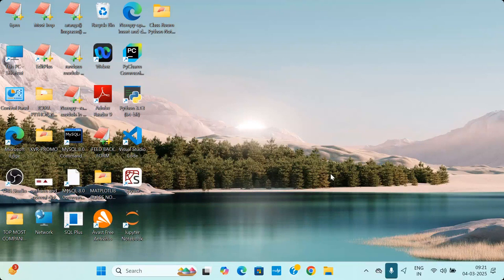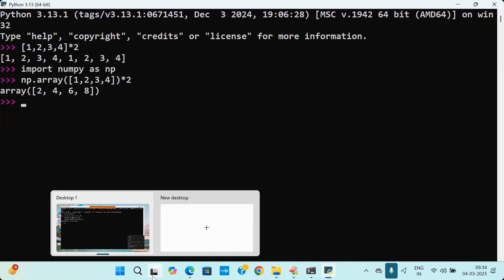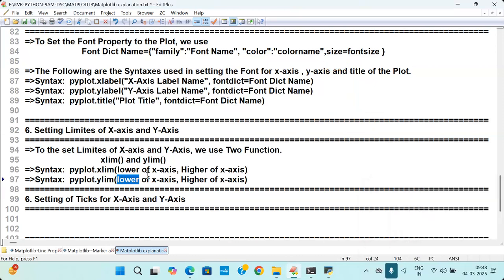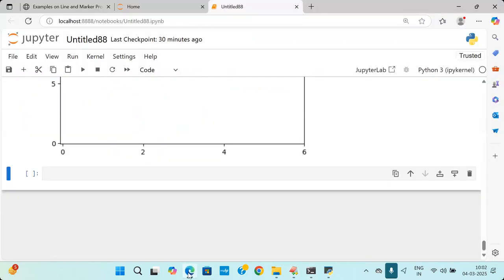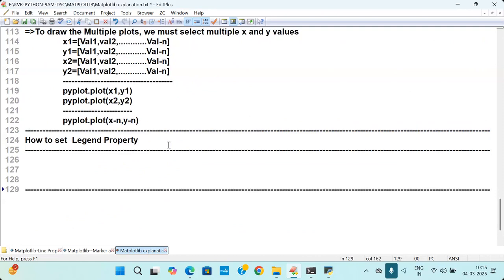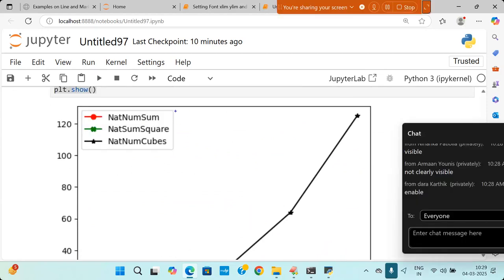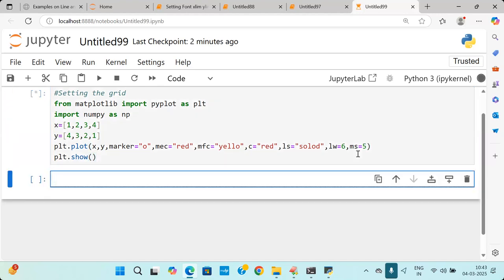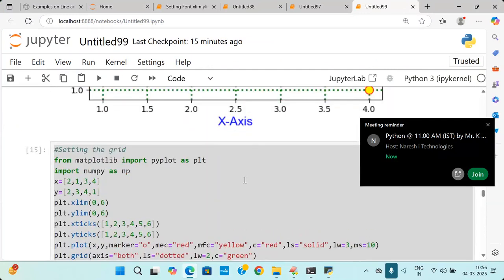3rd day Matplotlib 04 03 2025